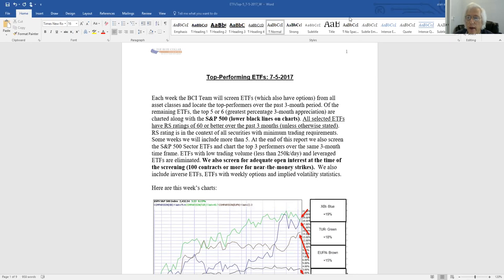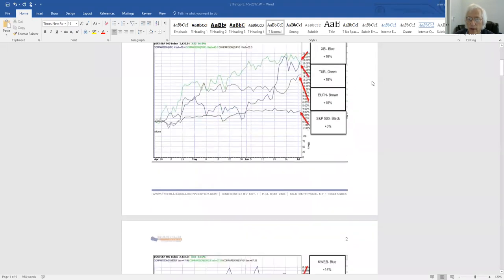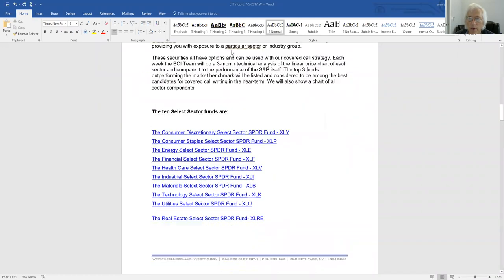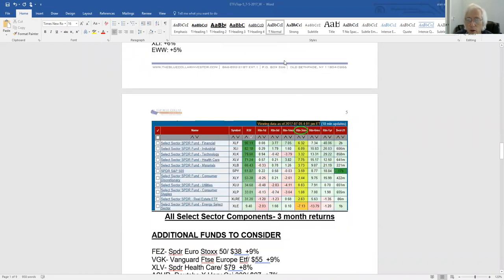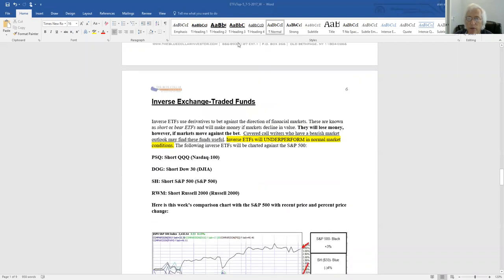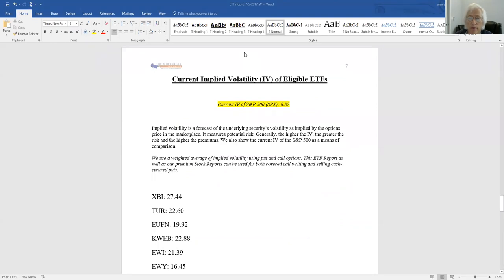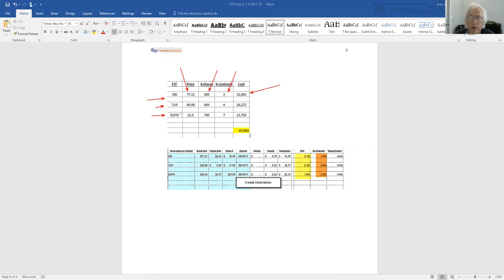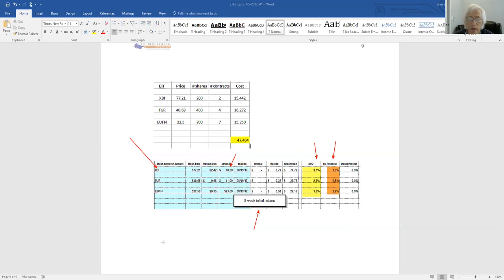Exchange Traded Fund (ETF) Video User Guide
Covered call writing and put-selling eligible ETFs